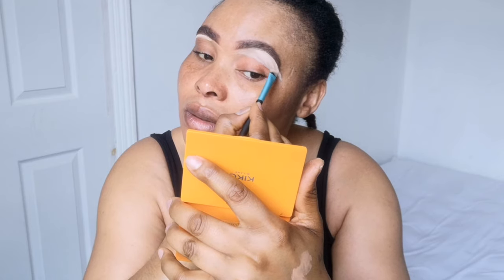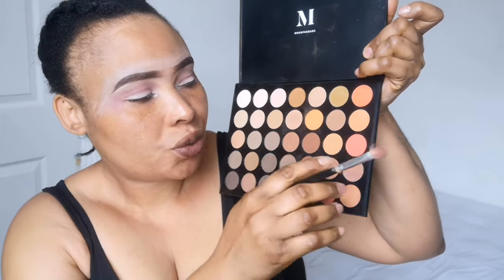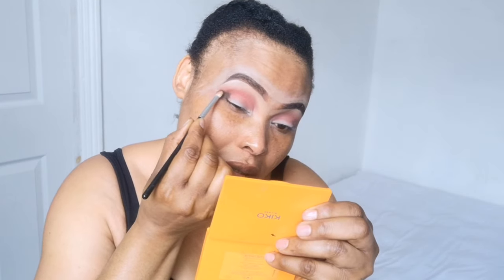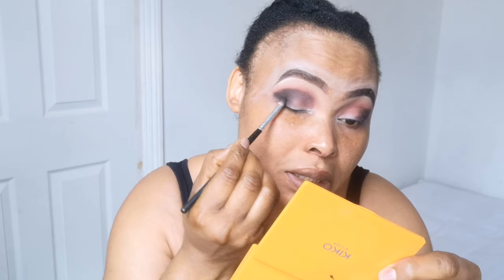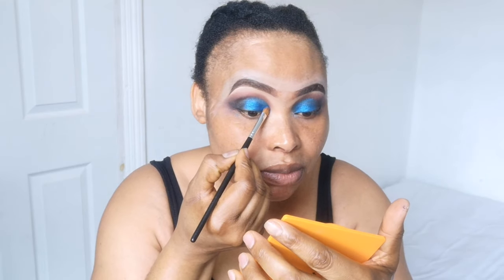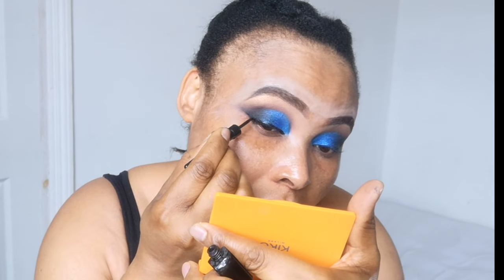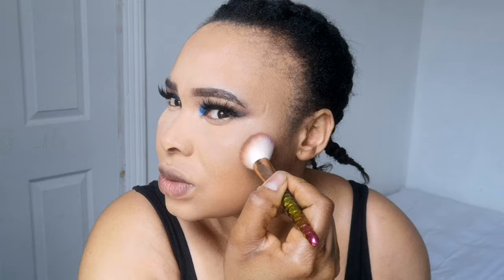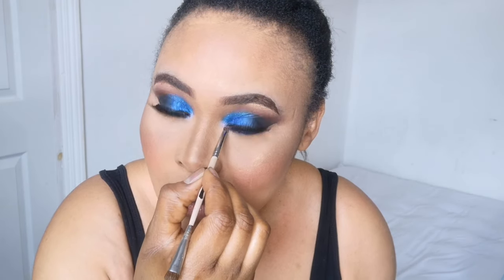FULL FACE BLUE EYES NUDE LIPS MAKE-UP LOOKS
HELLO EVERYONE WELCOME BACK TO JOYJOYBEAUTY, IF YOU ARE NEW HERE YOU ARE WELCOME, AND IF YOU HAVE NOT SUBSCRIBE PLEASE SUBSCRIBE AND TURN ON YOUR NOTIFICATION BELL SO YOU WILL NOT MISSED OUT WHEN I UPLOAD NEW VIDEO. TODAYS VIDEO IS ON BLUE EYES NUDE LIPS MAKE-UP.